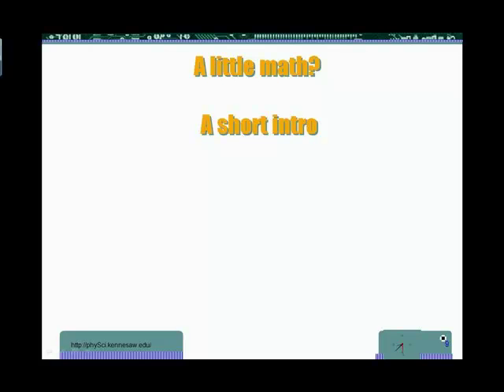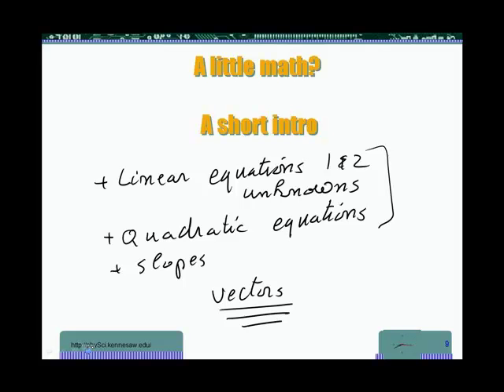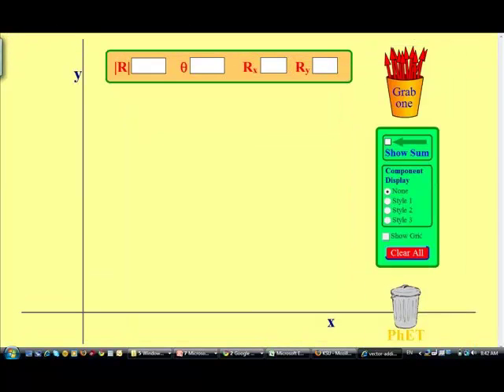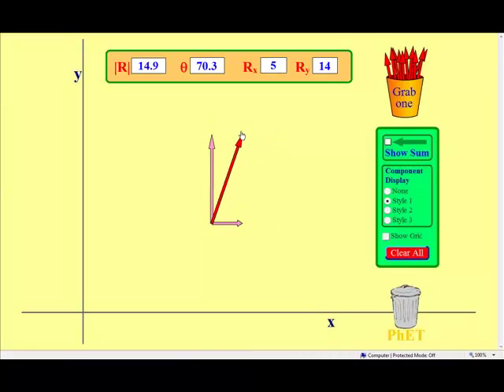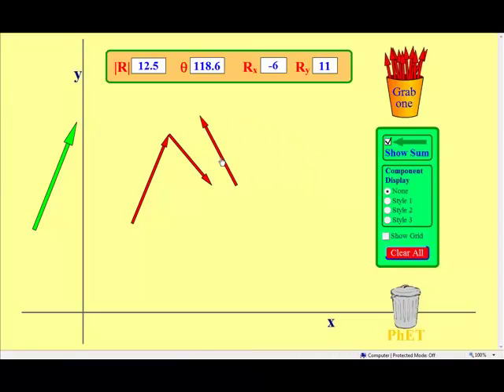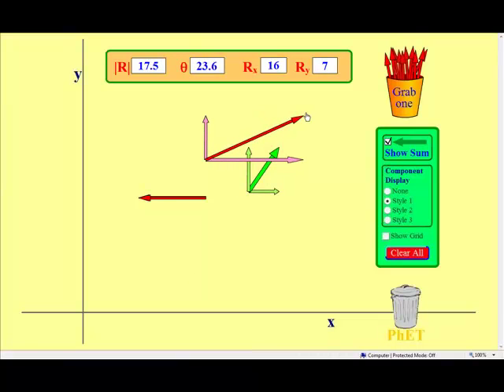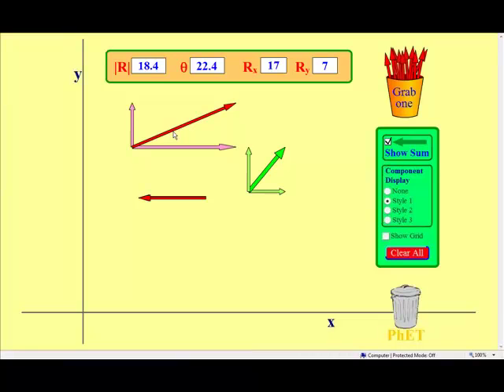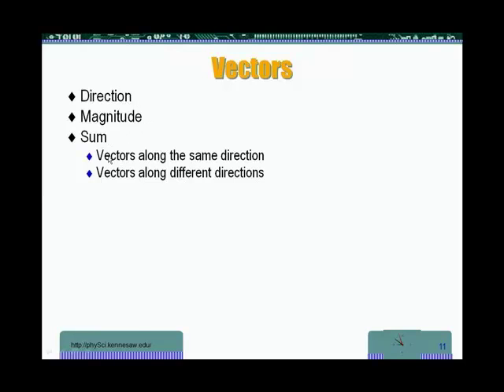CP - Topic 01-motion - Vectors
This is the 3rd of a series of physics concept recordings about motion. It discusses some of the math background.